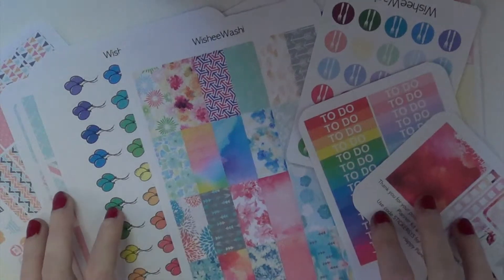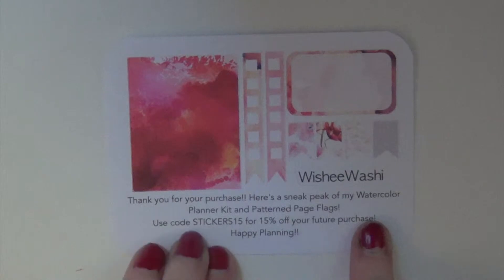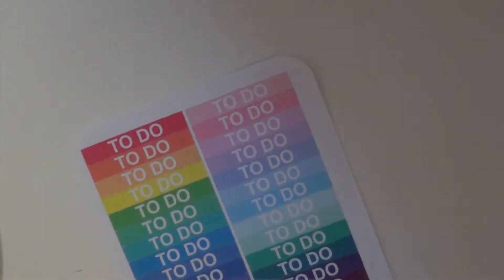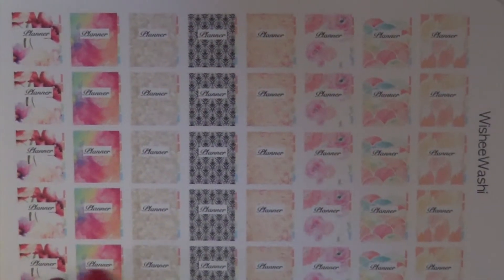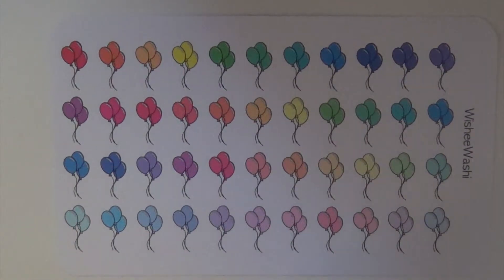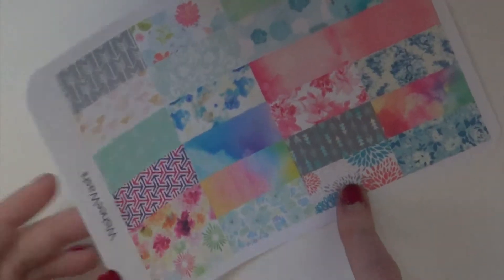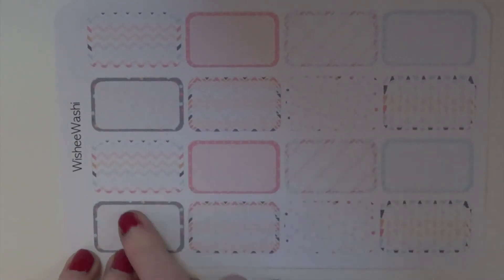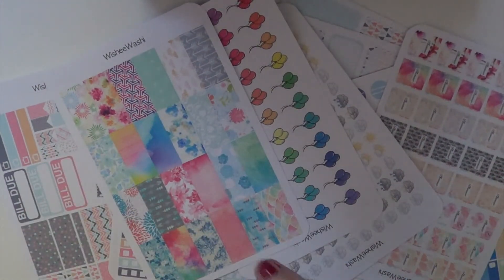Brand Spotlight | wisheewashi